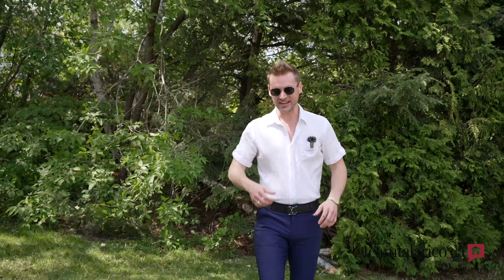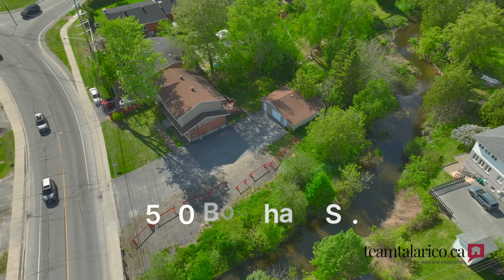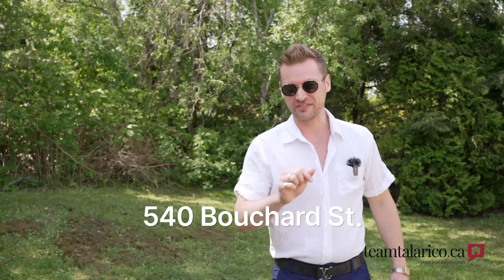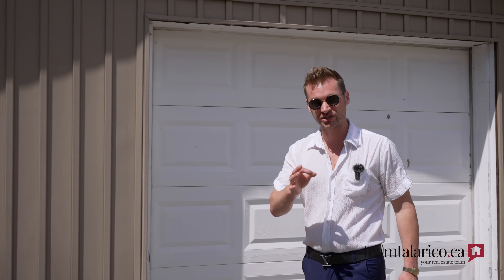540 Bouchard Street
Welcome to 540 Bouchard Street in the Heart of the South End!! This charming home features a large yard with detached garage, perfect for storing vehicles and outdoor equipment. Upon entering, you are greeted by the warmth of the hardwood floors and railings that flow throughout the home, creating a cozy and inviting atmosphere. The spacious layout and amount of rooms offers plenty of space for family gatherings and entertaining guests for days at a time. Outside, a large parking lot style driveway provides ample space for multiple vehicles, making hosting visitors a breeze. The property's South End location is highly sought after, offering a peaceful and family-friendly neighborhood with convenient access to amenities and schools. Don't miss this opportunity to own a truly special home in a prime location. Don’t delay, call today!!

David Ghent-Kyle
Sales Representative
RE/MAX Crown Realty (1989) Inc.
Get Listed. Get Sold.